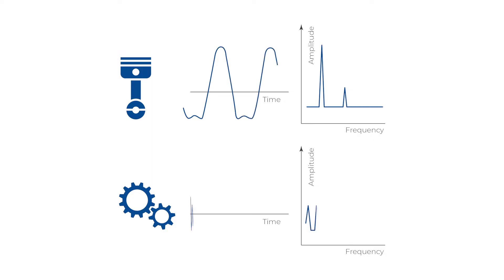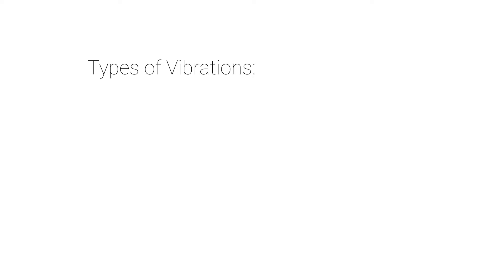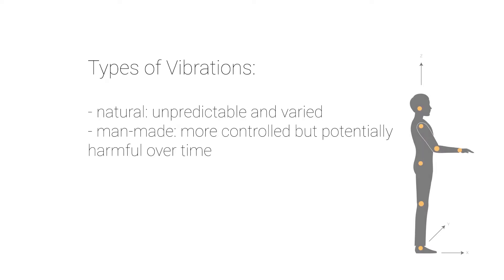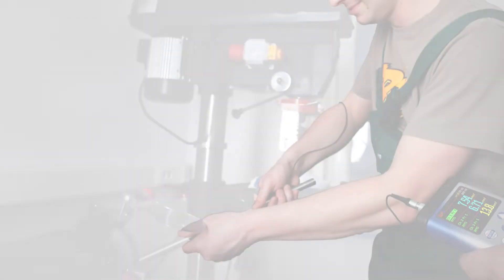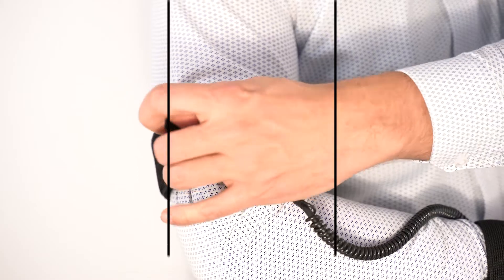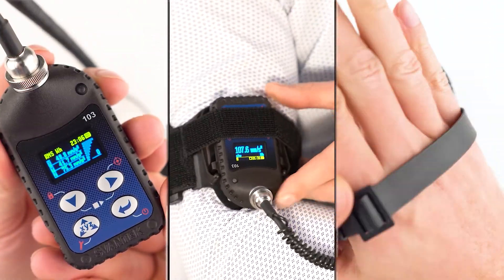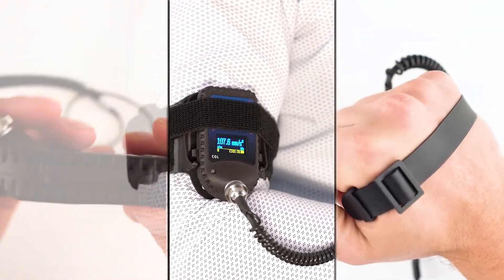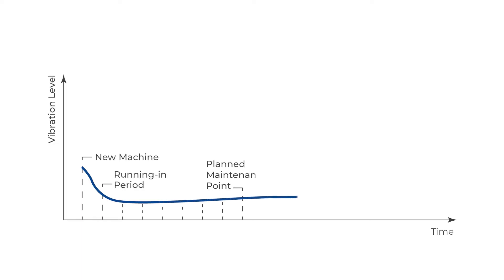Vibrations | Key Takeaways | 6 things you need to know about vibrations | SVANTEK Academy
Check out this helpful video showcasing six essential insights on vibrations! Plus, for more in-depth knowledge, you can find the full article Vibration Guide available on Svantek Academy.